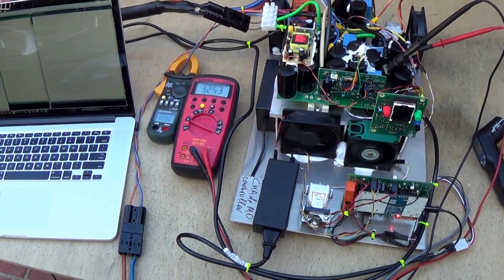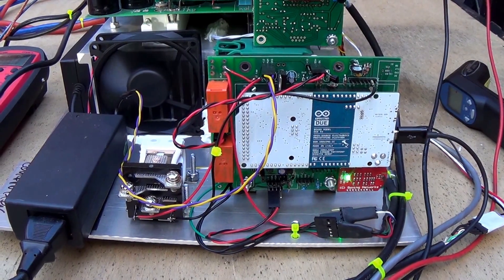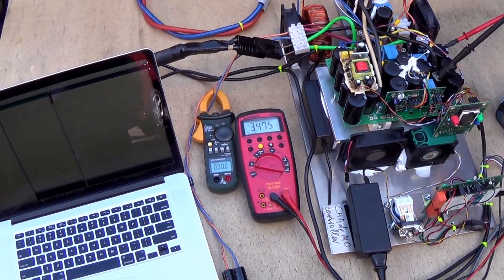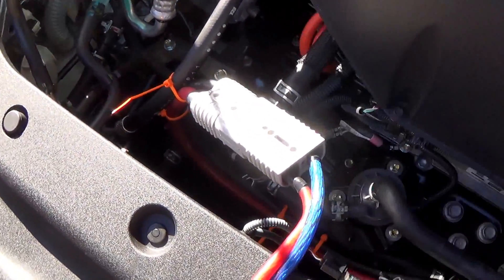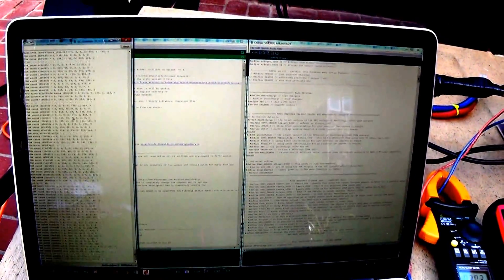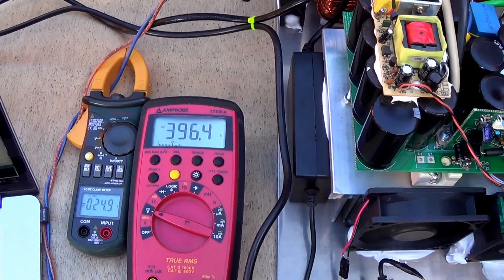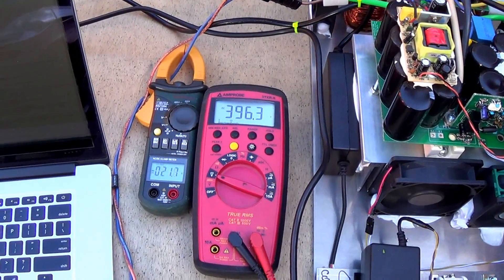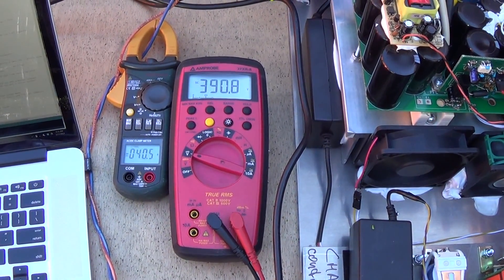RAV-2-LEAF - charging a Leaf from a RAV via CHAdeMO using one of our chargers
The first successful charge of a Nissan Leaf from a Toyota RAV4 EV via CHAdeMO port at 16kW peak power. Featuring [a test bench version of] EMotorWerks SmartCharge-12000 EV Charger with CHAdeMO-compatible controller. Production version ships in a 10x10x8-inch enclosure (plus CHAdeMO-compatible controller, plug, and cable).